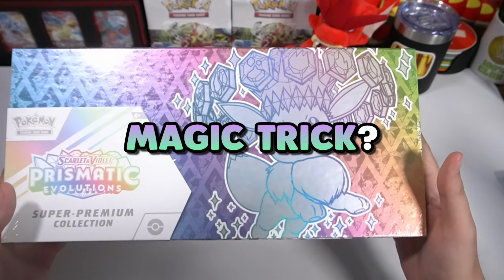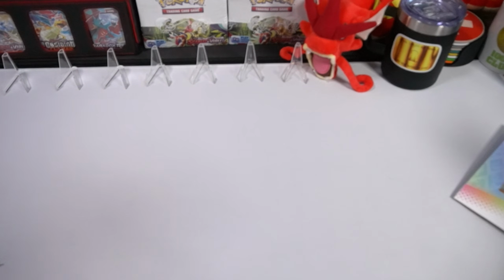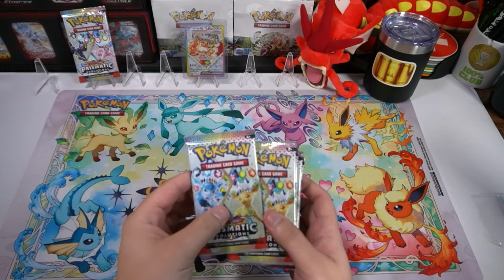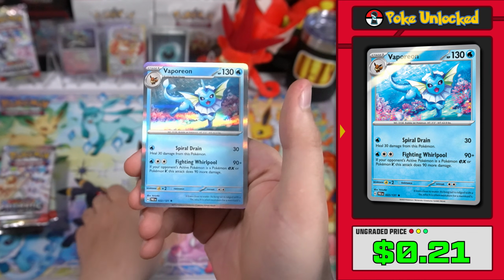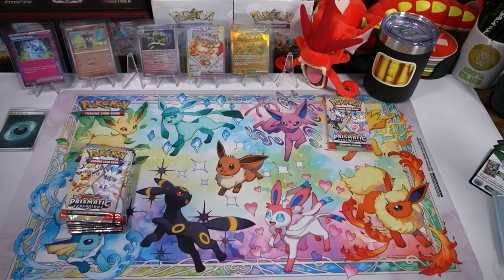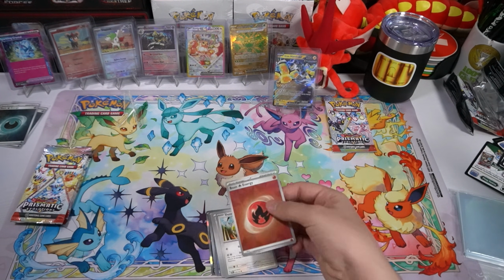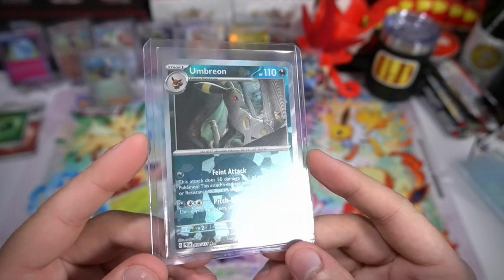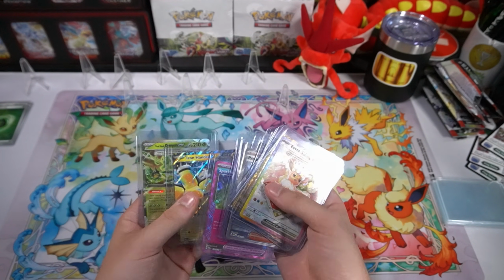Prismatic Super Premium Box (DON'T OPEN)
DON'T OPEN This NEW Pokémon Box (Unless you want to)

✅ What I use: (Paid links) ✅

Top Loaders I use➡️

Card Organizers ➡️

Jumbo Card Binder & Sleeves ➡️
*Only get if it's shipped and sold by Amazon*

0:00 DON'T OPEN This NEW Pokémon Box (PRISMATIC ULTRA PREMIUM BOX)

DON'T OPEN This NEW Pokémon Box (PRISMATIC SUPER BOX)
Is this New POKEMON Box worth $250?
I Found a PRISMATIC Super Premium Box for RETAIL
Finding a PRISMATIC Super Premium Box for RETAIL
Opening Prismatic UPC (WORTH $250?)
Opening Prismatic Super Premium Collection (DON'T OPEN)